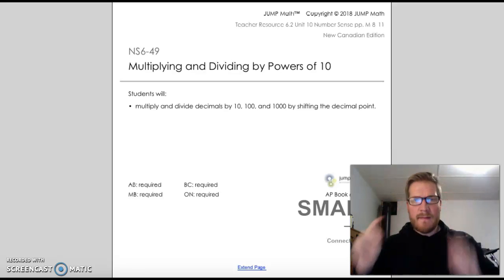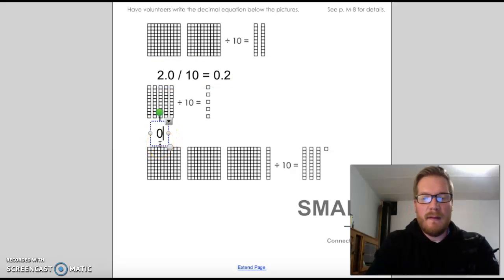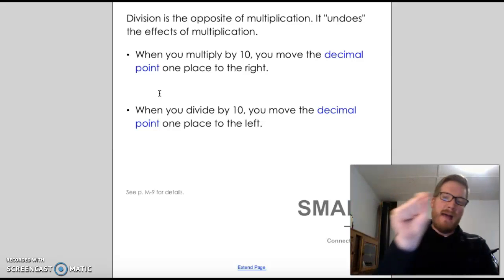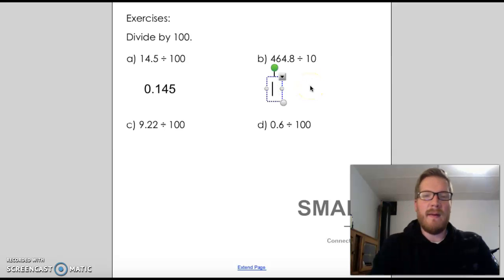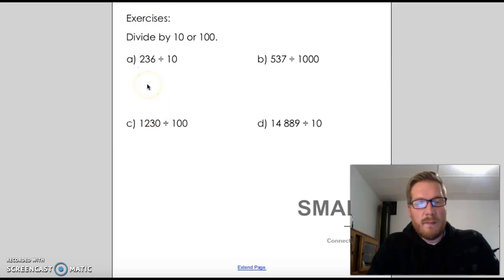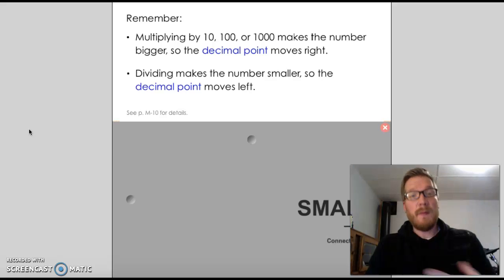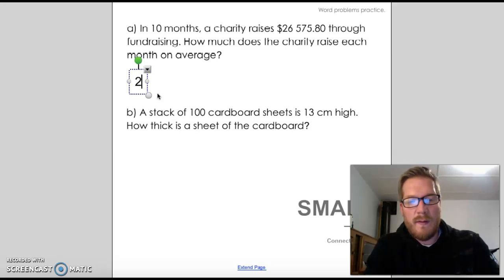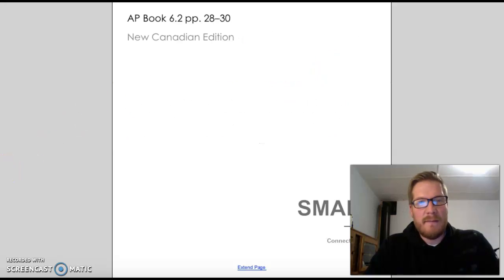Multiplying and Dividing by Powers of 10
At 12:29 or so, there's a math error. The answer is actually 180, not 1800. My bad.